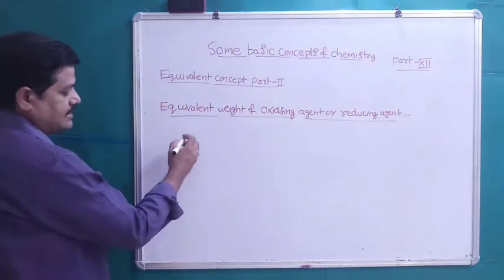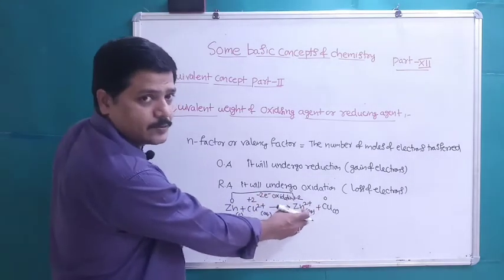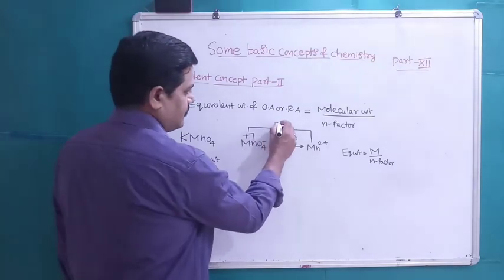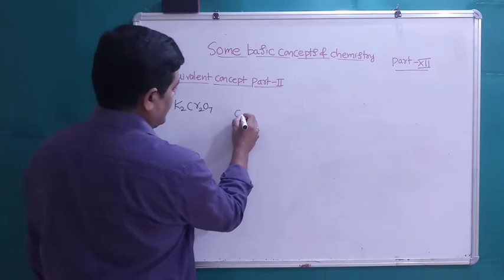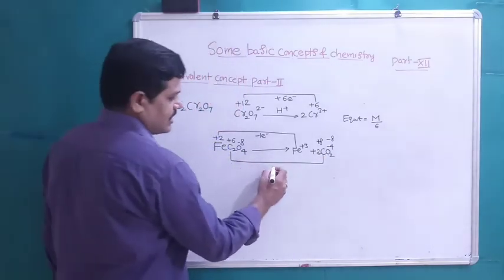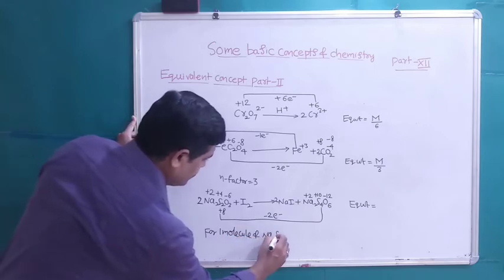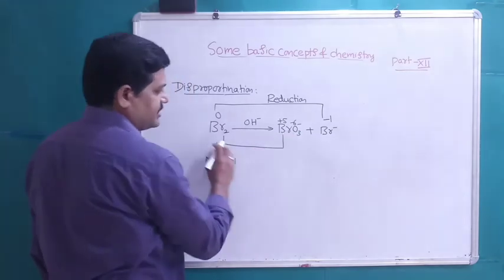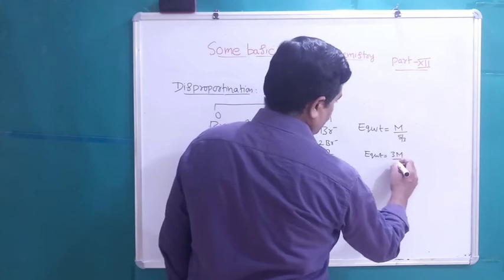TRICK TO FIND N-FACTOR IN DISPROPORTINATION REACTION|SOME BASIC CONCEPTS OF CHEMISTRY|KHASEEM SHAIK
STUDENTS